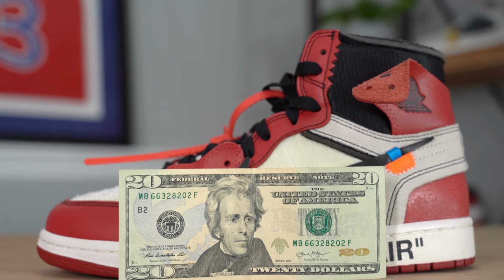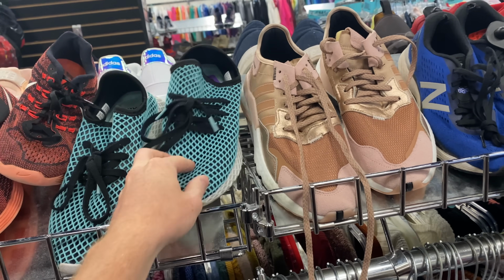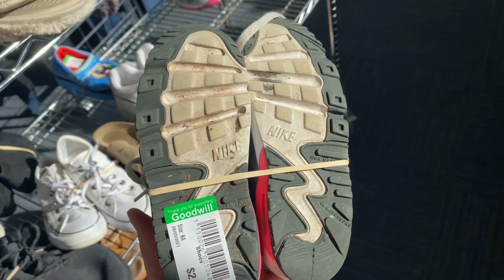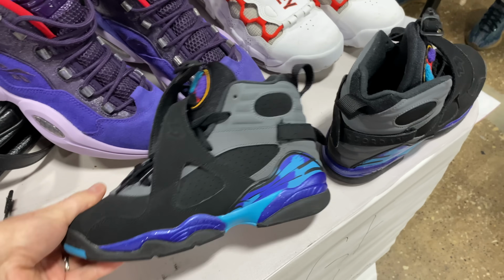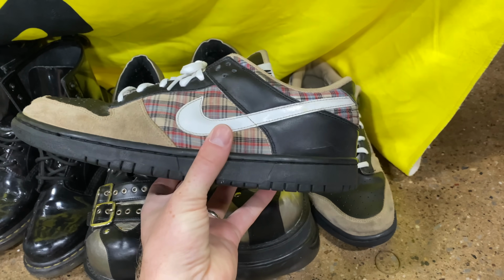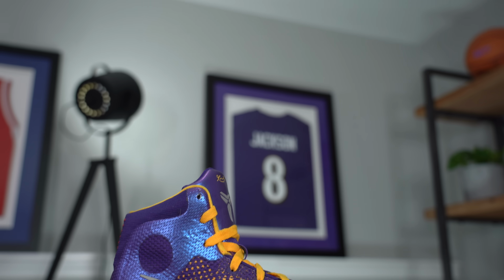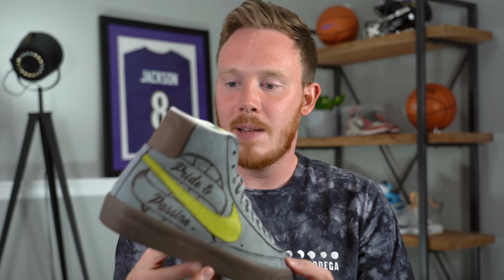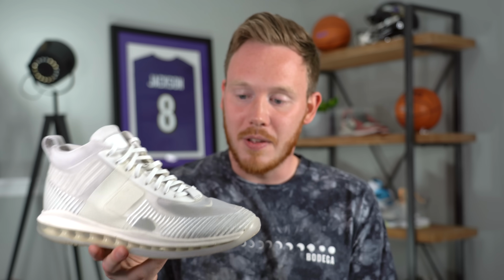Buying BRAND NEW Jordan & KOBE Sneakers at THRIFTCON: $20 Sneaker Collection (Episode 13)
In today's video I start building an ENTIRE Sneaker Collection with JUST $20! Follow the my journey over the next few episodes and see where it goes!

Seth Fowler
141-I Rte 130 S,
# 383